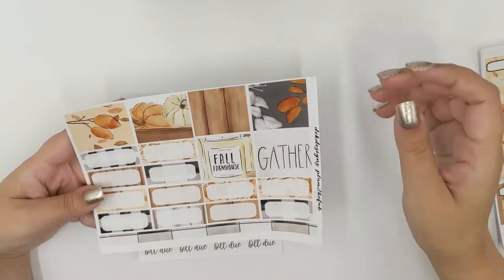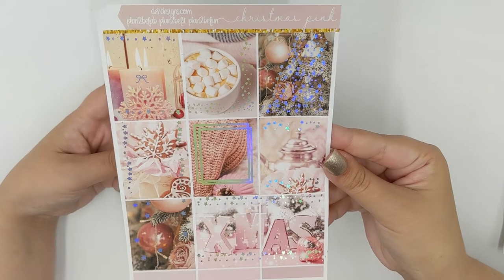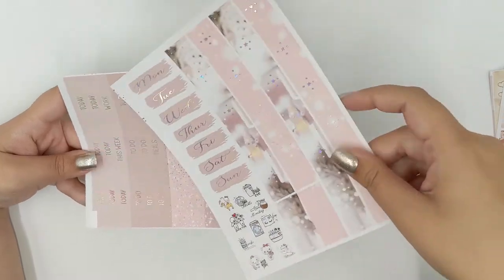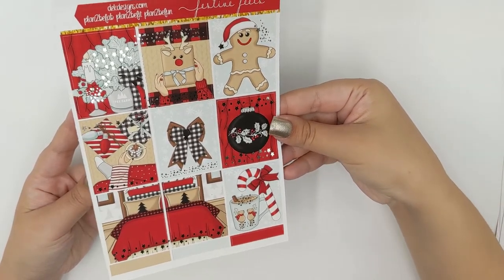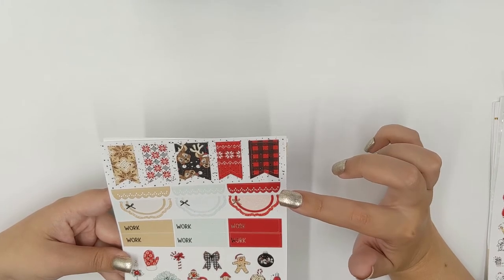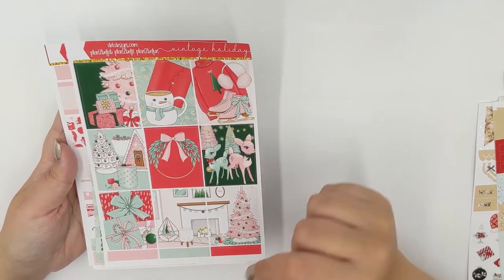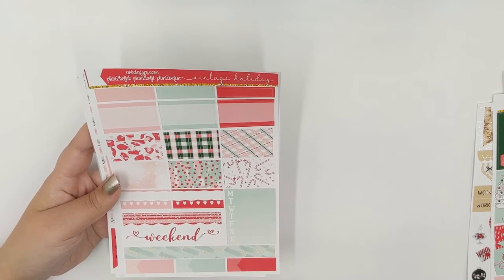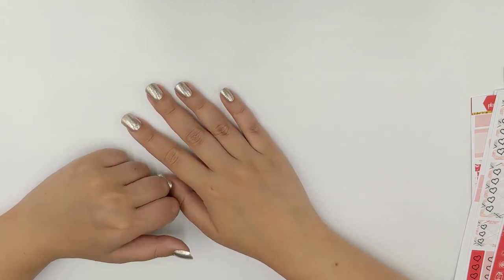New Releases September 28,2020 1